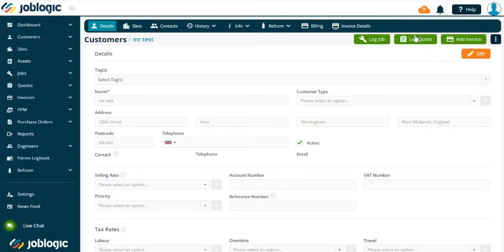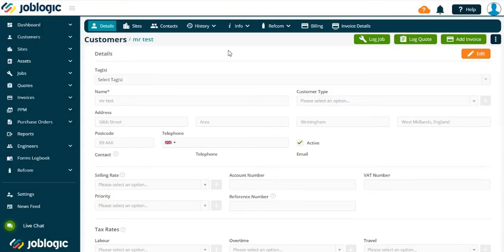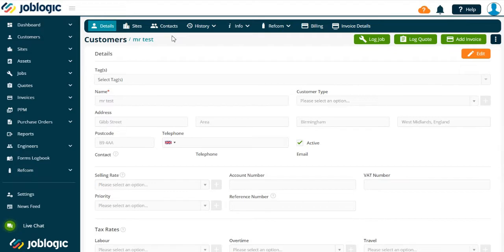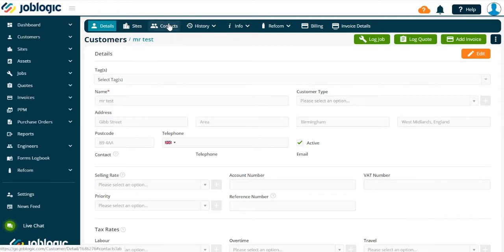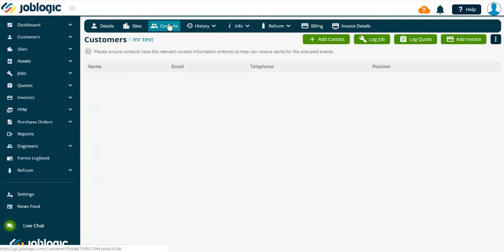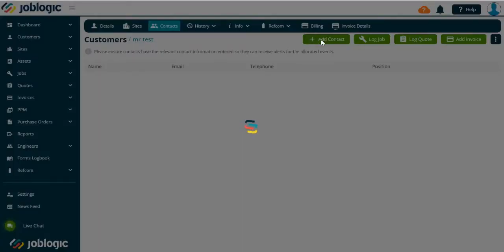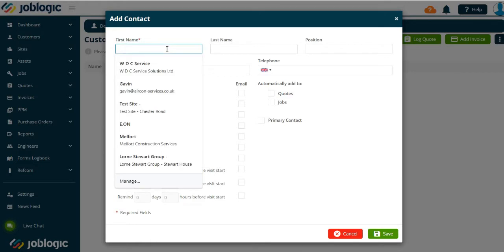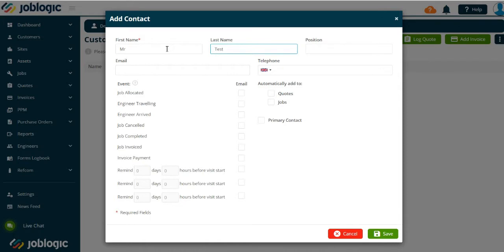How-To Guide | Creating Contacts | Joblogic®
Create and manage customer and site contacts.

ABOUT JOBLOGIC